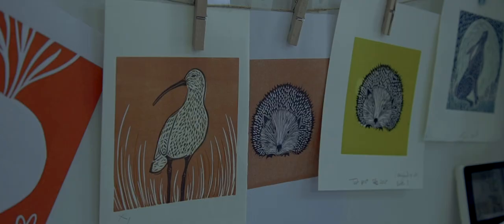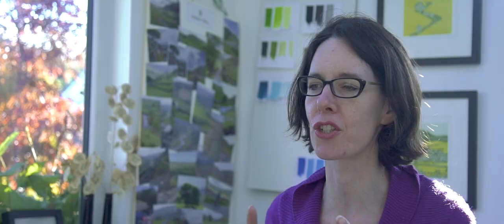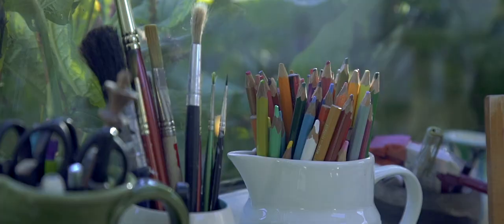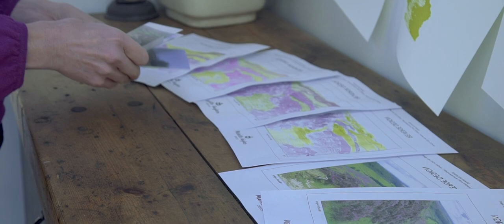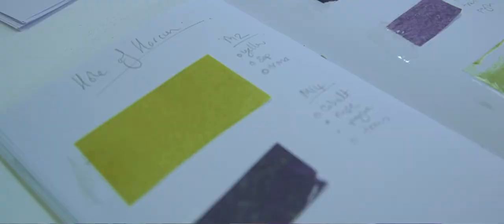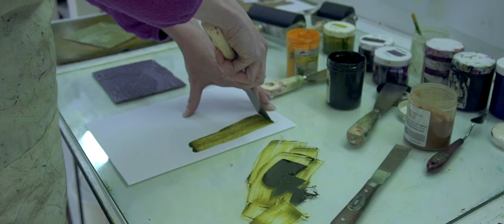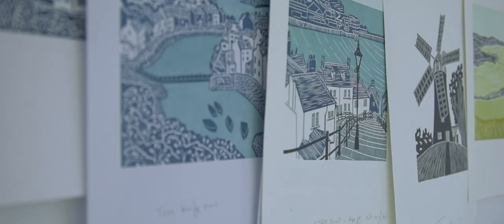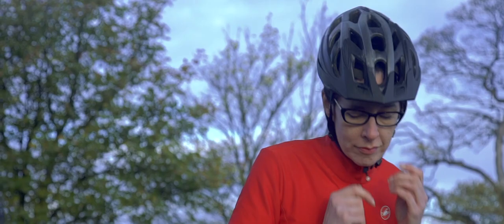About me: Michelle Hughes - Printmaker and designer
I am a printmaker and designer in York, North Yorkshire. My linocut prints are designed, carved and hand-printed in my studio. My work takes inspiration from my favourite views of the Yorkshire landscape, coastline and Lake District.

I teach linocut print through my online courses and in-person workshops in my York studio. In them you'll learn how to design, carve and print your own unique linocut print.

Limited edition linocut prints and greeting cards are available to buy in my online shop.

Thank you to Paul Farquharson at Beetroot Box for making the film.